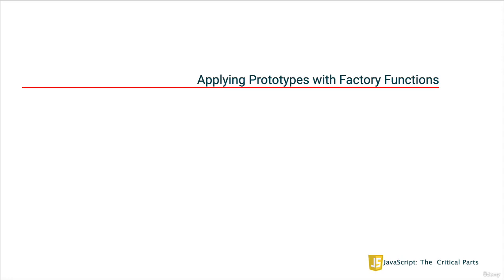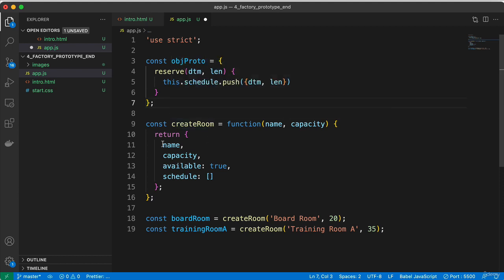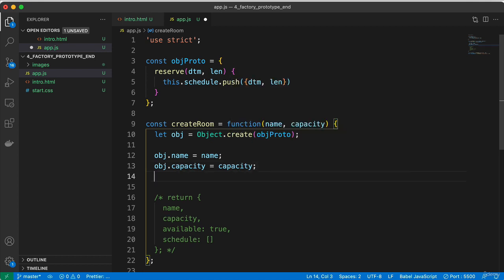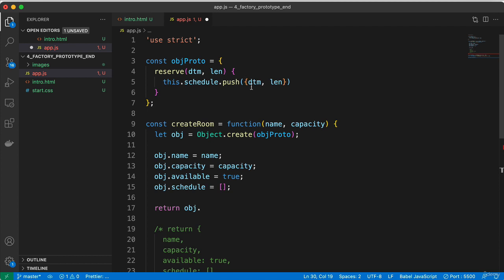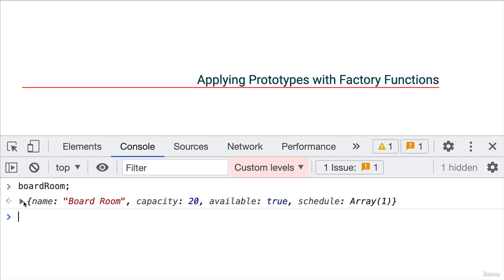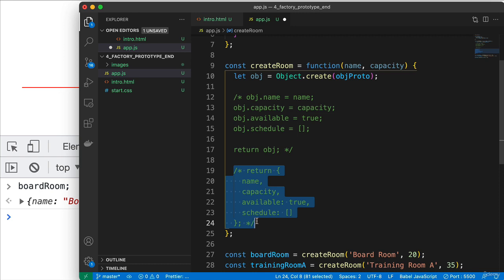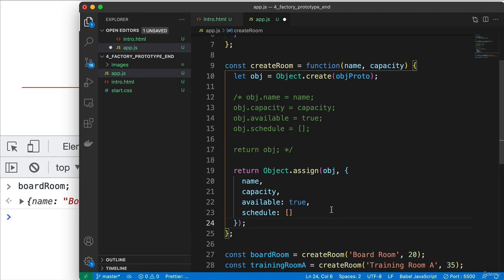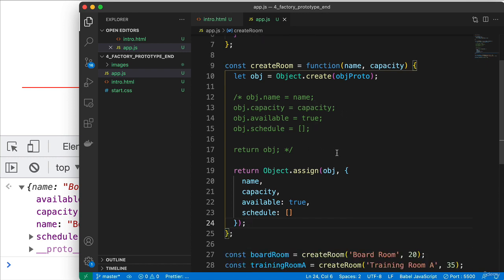JavaScript Critical Parts 0804 Using Prototypes with Factory Functions